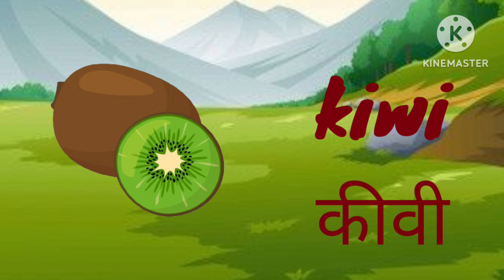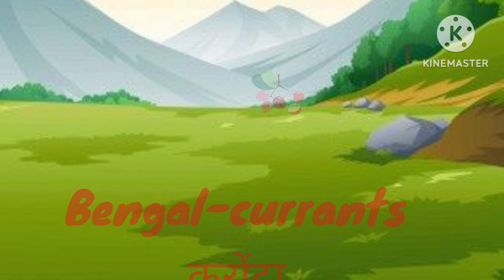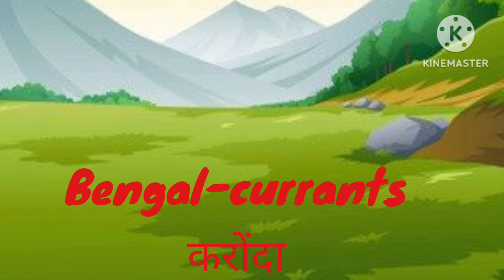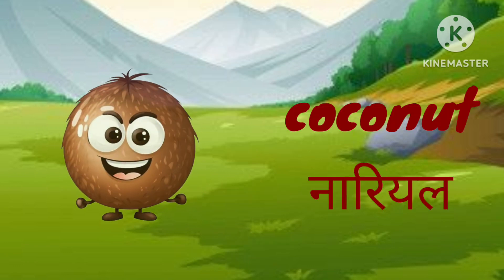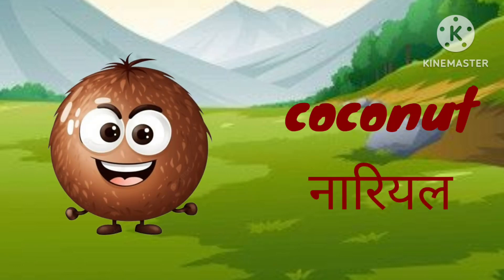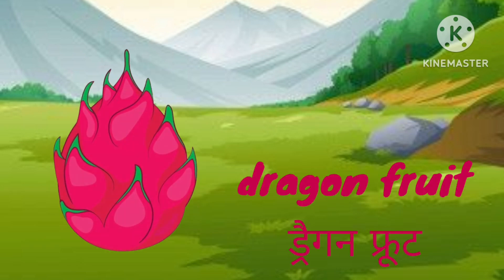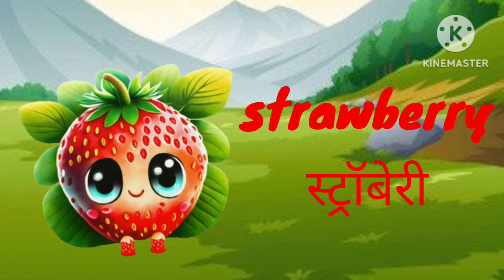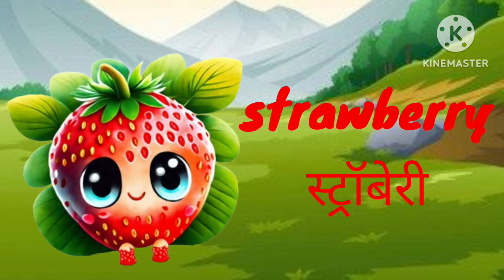Fruits name in Hindi and English|learn fruits name|fruits vocabulary|fruits name with pictures|kids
Fruits name in Hindi and English|learn fruits name|fruits vocabulary|fruits name with pictures|kids learning
Embark on a fun-filled journey of learning with our exciting video featuring a wide variety of fruits! In this engaging educational video for kids, we introduce popular fruits like apple, mango, kiwi, banana, grape, orange, pear, cucumber, watermelon, melon, and many more. Watch as colorful cartoon pictures accompany each fruit, making it easy for children to learn their names in both Hindi and English. With catchy tunes and vibrant visuals, this video is sure to entertain and educate young learners. Join us now and let's explore the wonderful world of fruits together!"